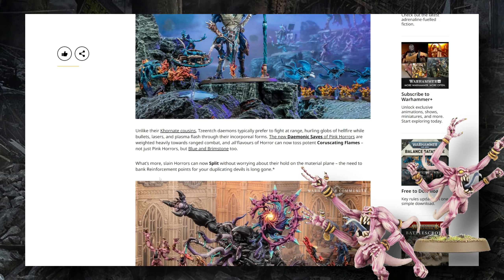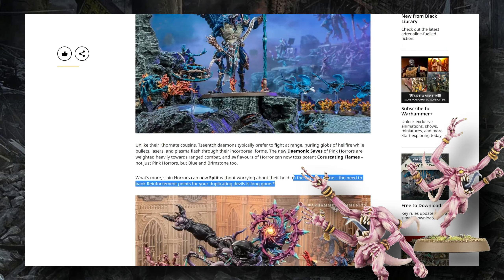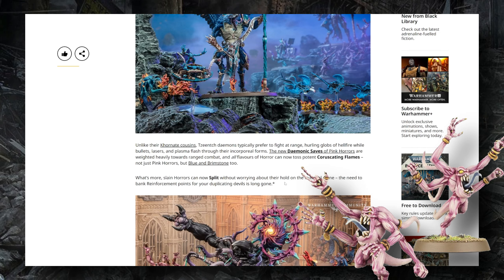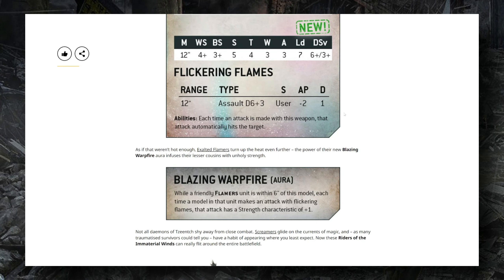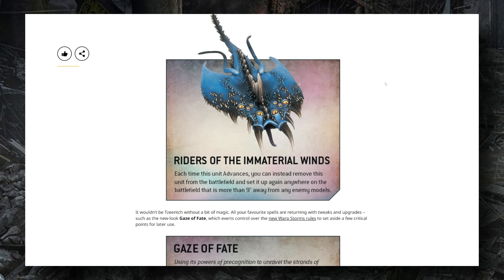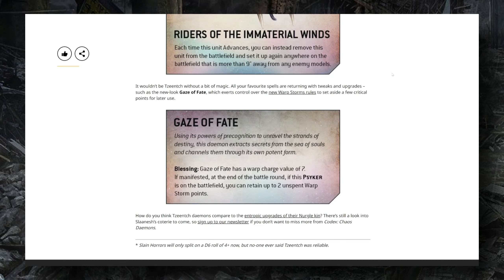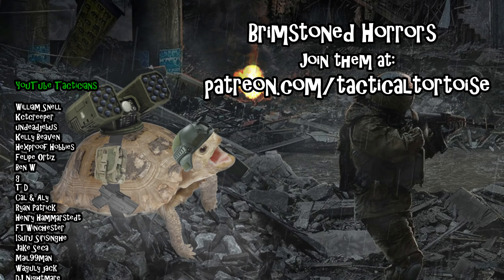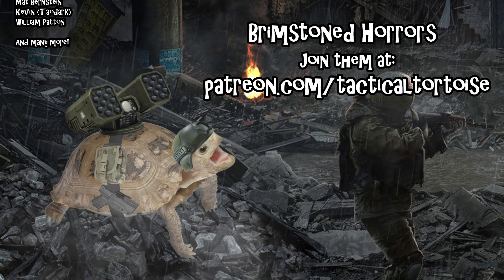FREE Horrors & Teleporting Screamers!? | Tzeentch Daemons Preview | Warhammer 40k News